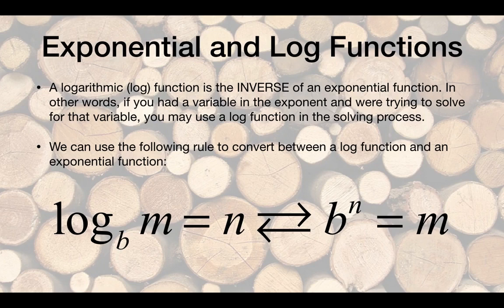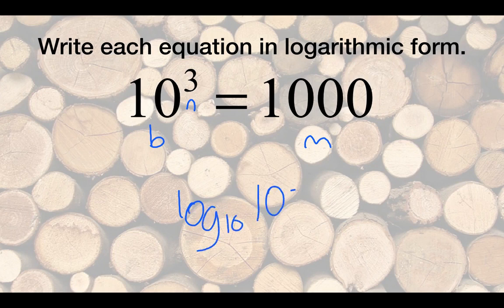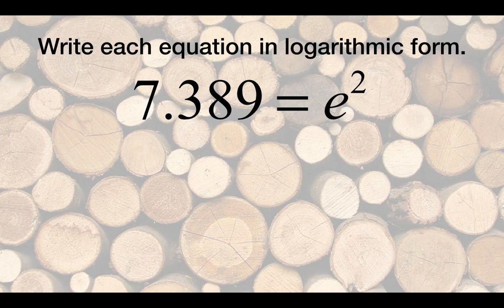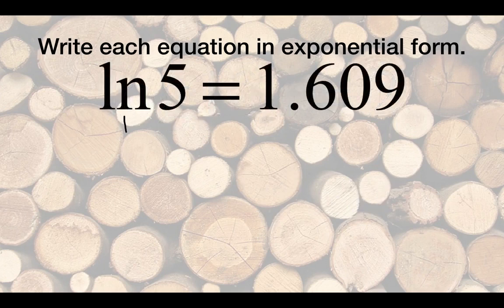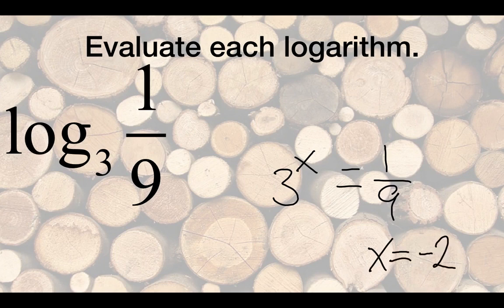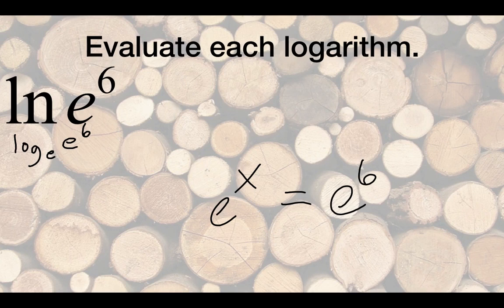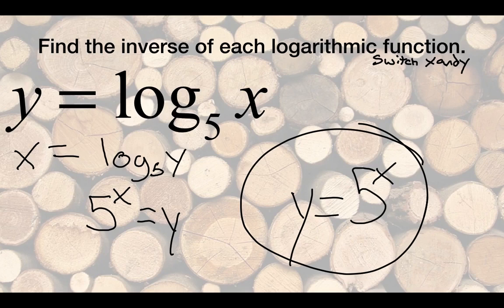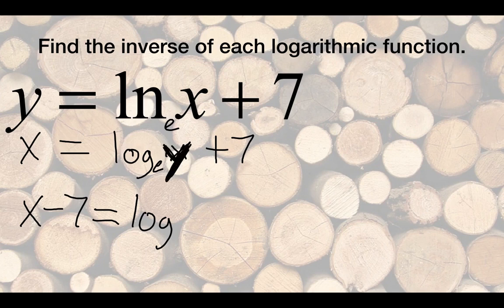Algebra II- Expo And Log